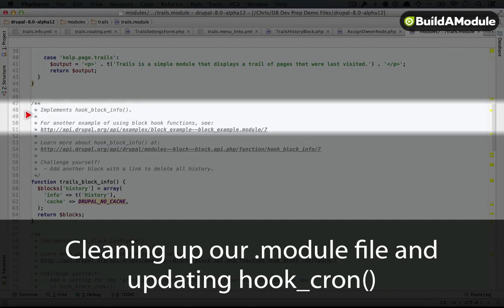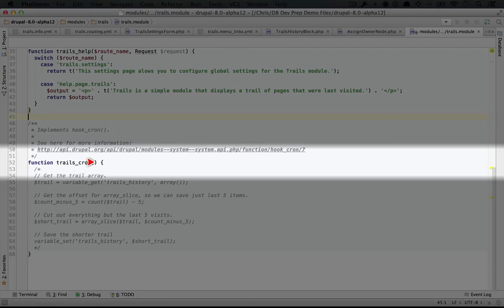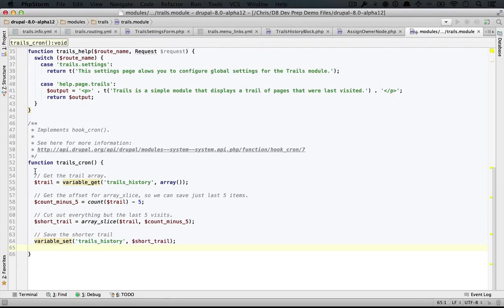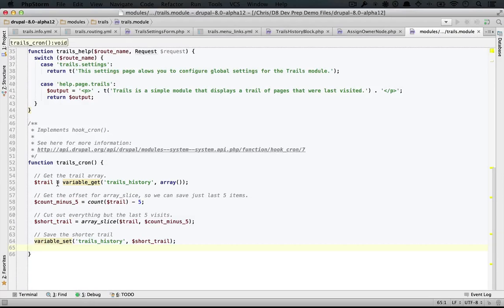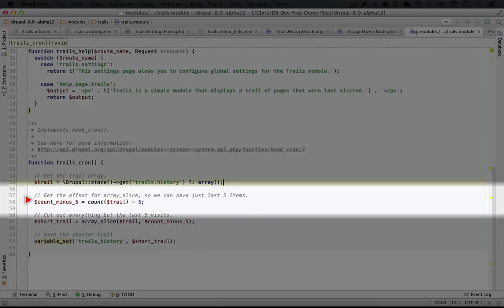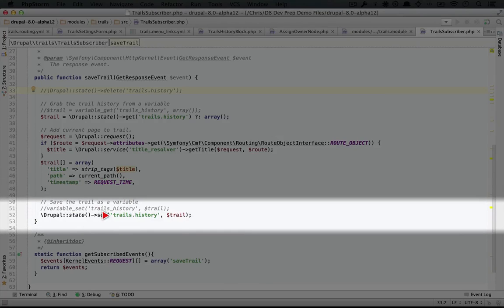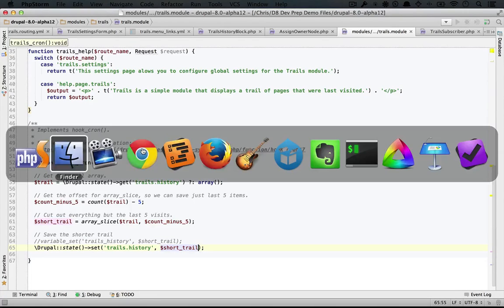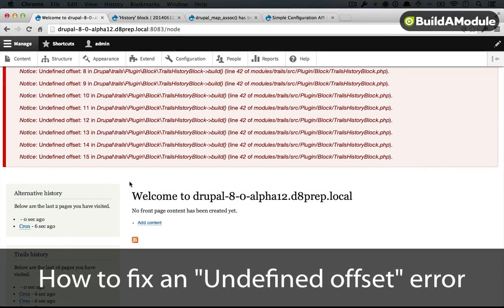220. Cleaning up our .module file and updating hook_cron()